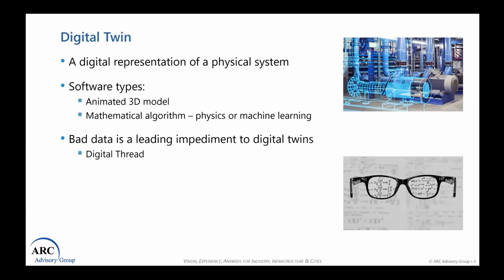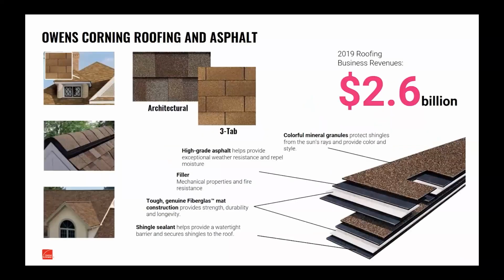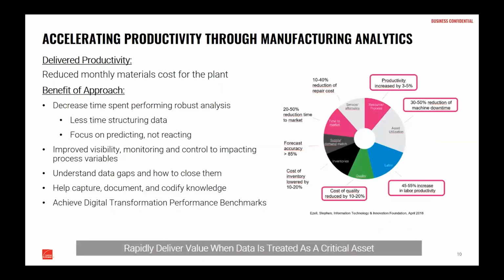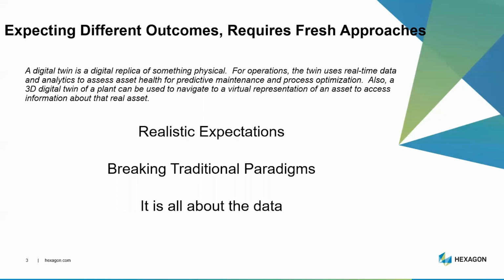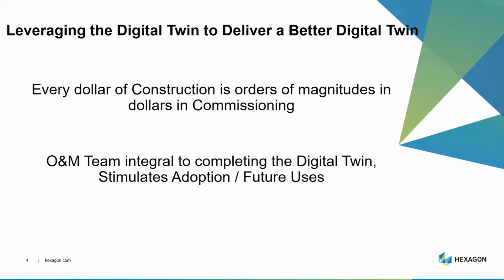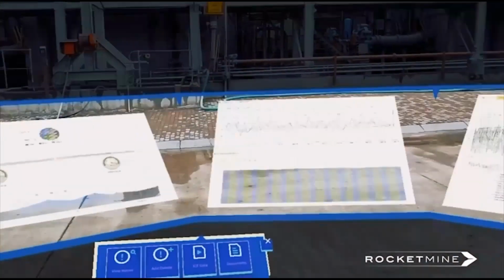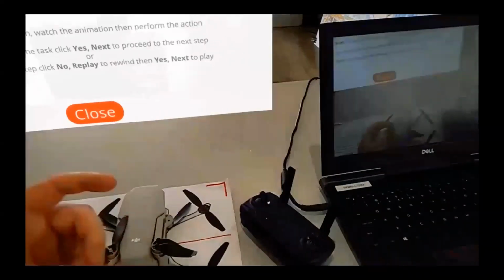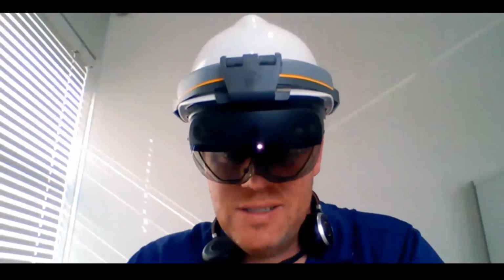Digital Twins for Improving Operations and Maintenance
A digital twin is a digital replica of something physical.  For operations, the twin uses real-time data and analytics to assess asset health for predictive maintenance and process optimization.  Also, a 3D digital twin of a plant can be used to navigate to a virtual representation of an asset to access information about that real asset.  This session provides case stories that explore these types of applications of digital twins in plants.

Speakers
Christopher Clark - CEO & Managing Director, Delta Drone International
Emily Grams - Process Analytics Engineer, Owens Corning
Joe Guidera - Project Management Contractor, LyondellBasell

Panelists
Anne-Marie Walters - Global Marketing Director, Bentley Systems
John Coppola - Business Development Manager, North America, Braincube
Michael Montgomery - Executive Industry Consultant, Hexagon

Moderator
Ralph Rio - Vice President, Enterprise Software, ARC Advisory Group